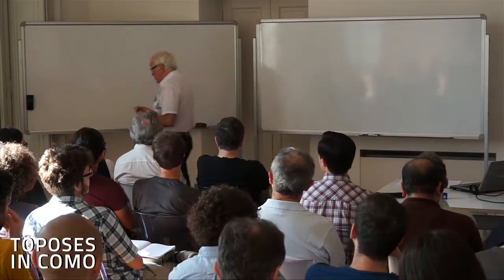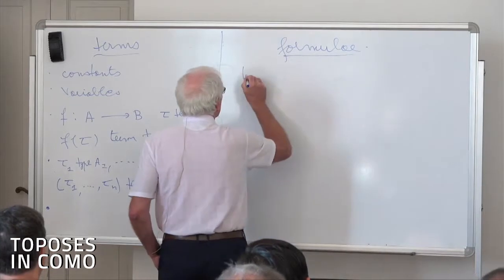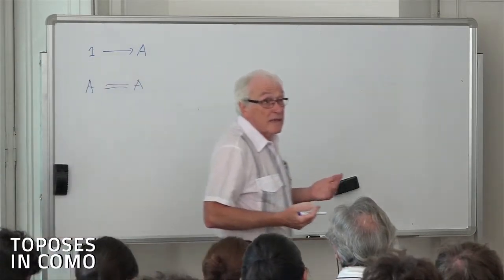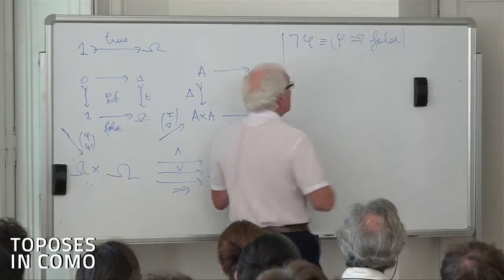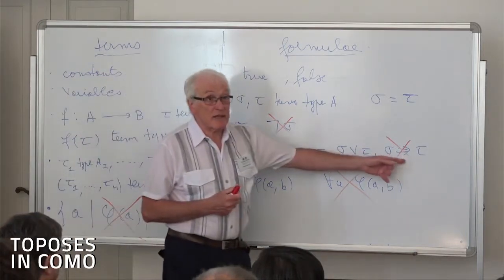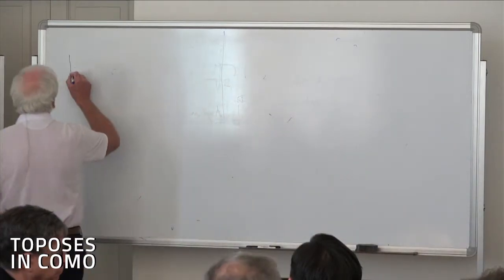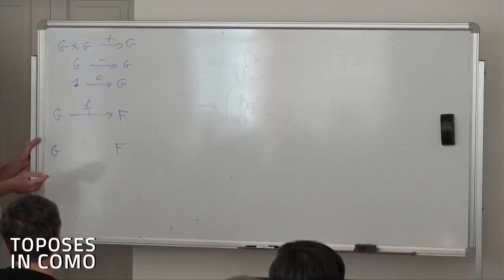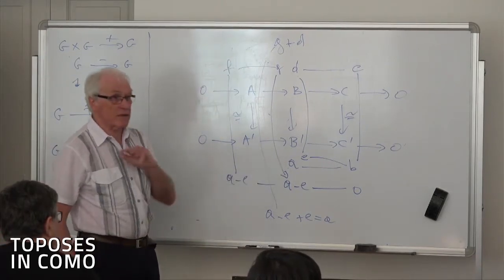Francis Borceux - Some glances at topos theory (part 5)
Francis Borceux
Universitè Catholique de Louvain

"This course intends to give a quick overview of some relevant aspects of topos theory, without entering the details of the proofs. It will assume some reasonable familiarity with category theory.”